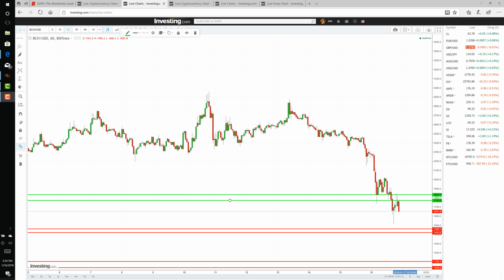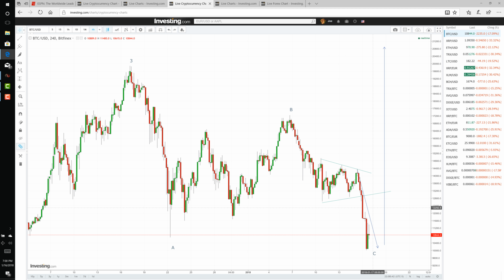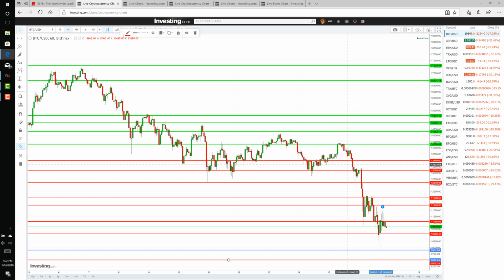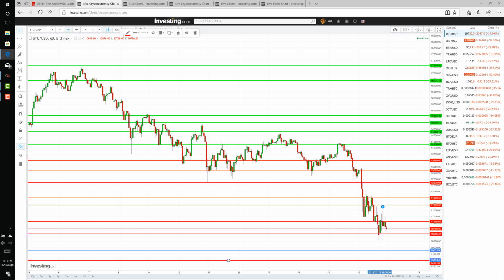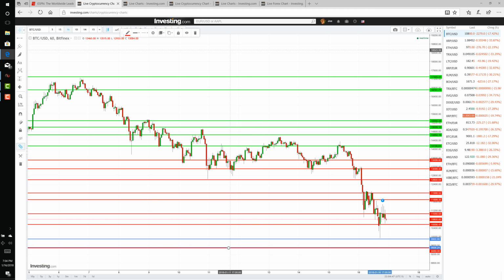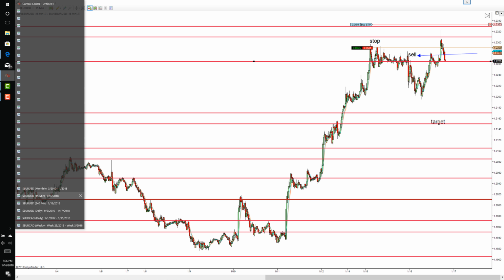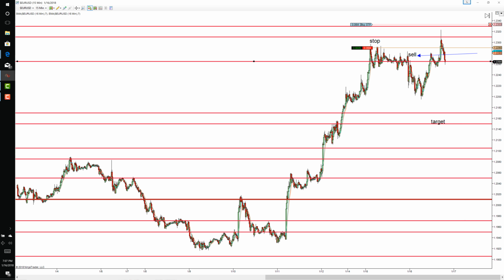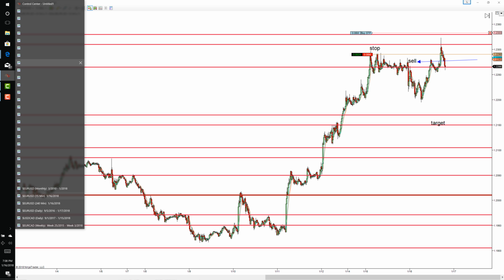1-16-18 Bitcoin, Bitcoin Cash, EURUSD & S&P500 Analysis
I added a new market in the e mini s&p 500 along with BTCUSD, BCHUSD & EURUSD Updates.